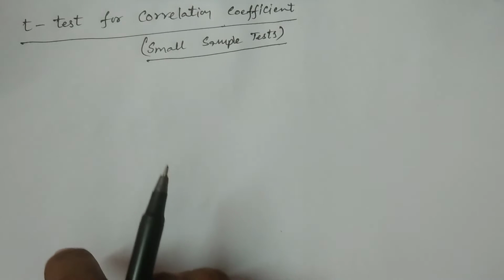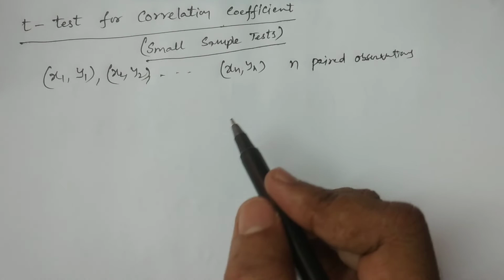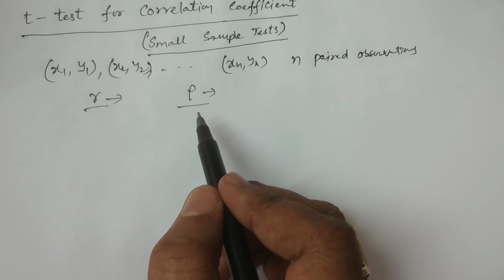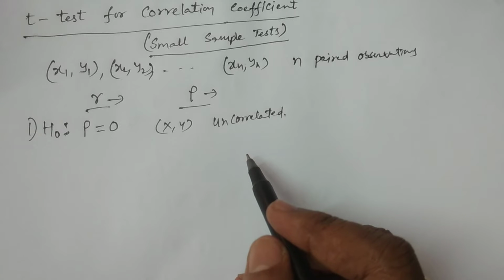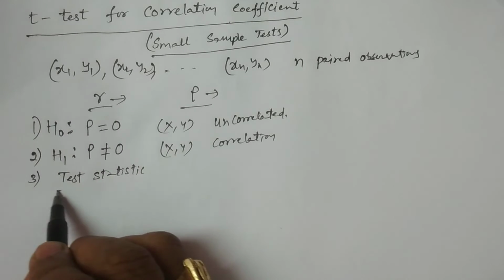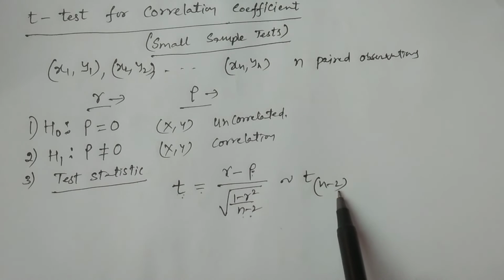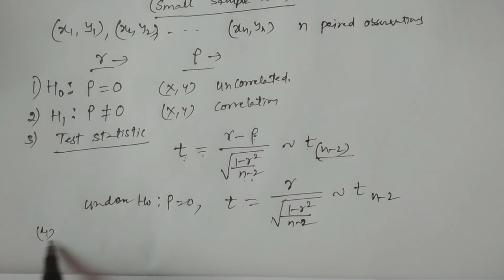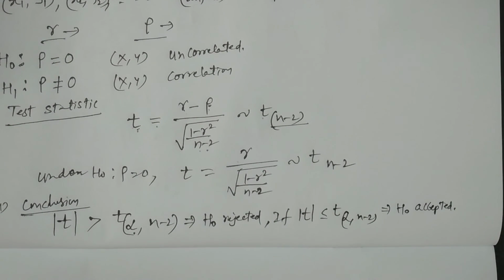t - test for Correlation Coefficient (Small Sample tests) - BSc Statistics